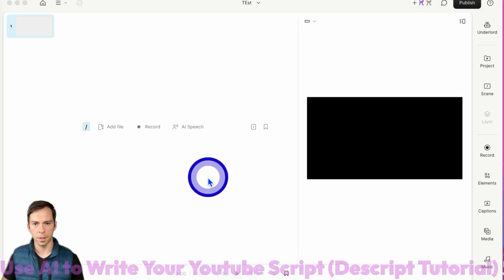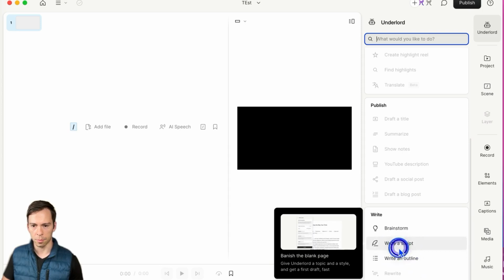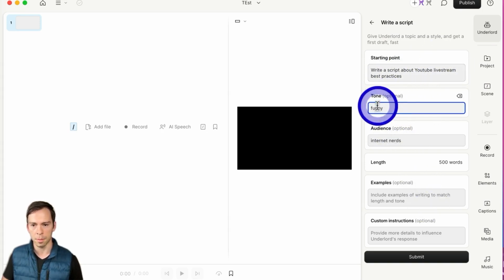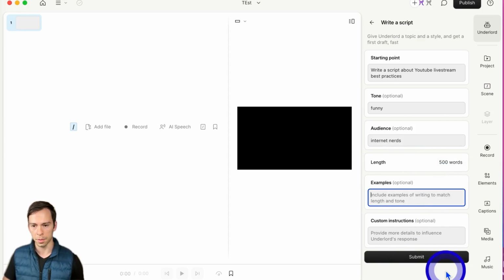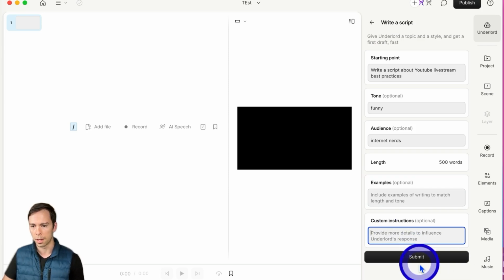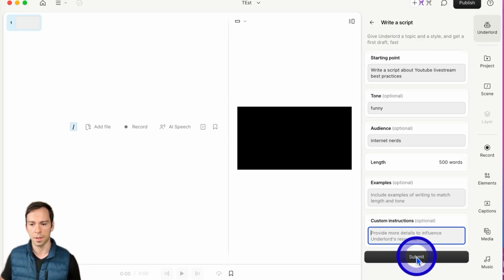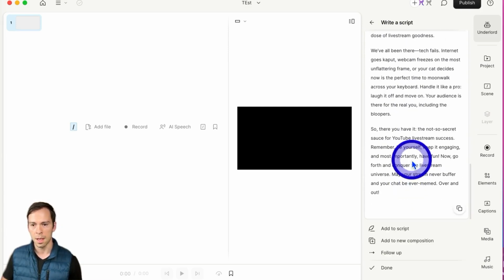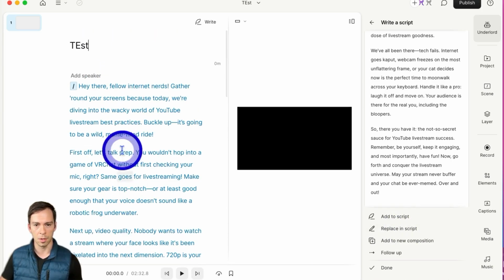Use AI to Write Your Youtube Script Descript Tutorial